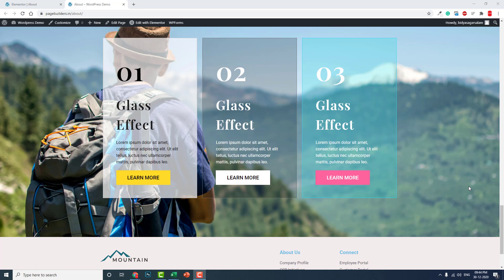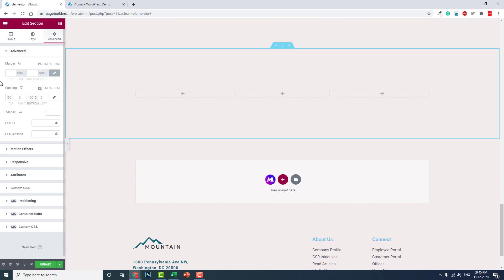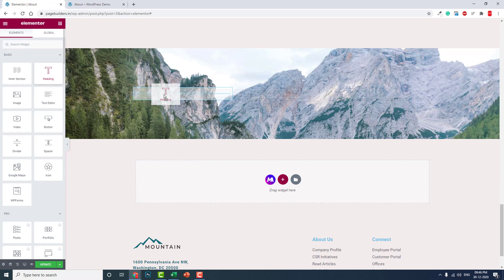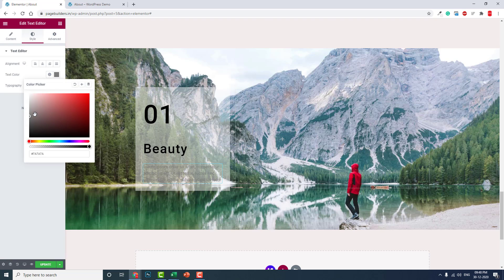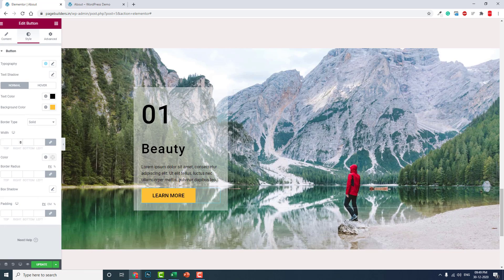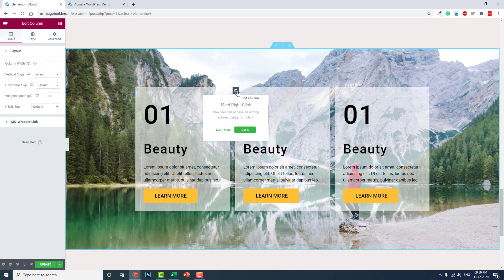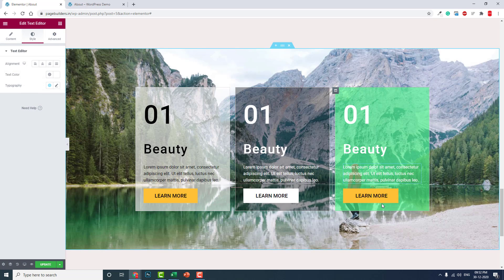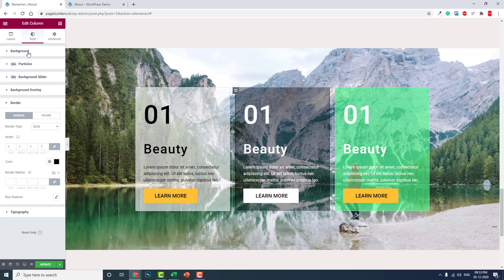How to design Glass Effect Columns in Elementor